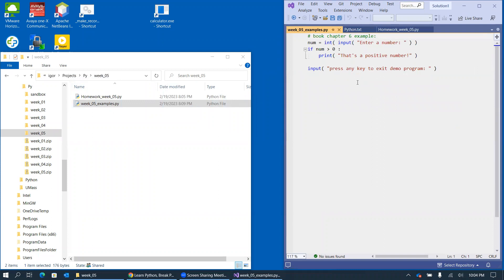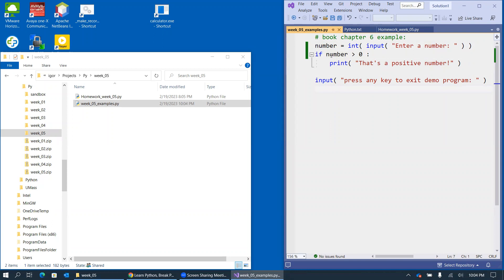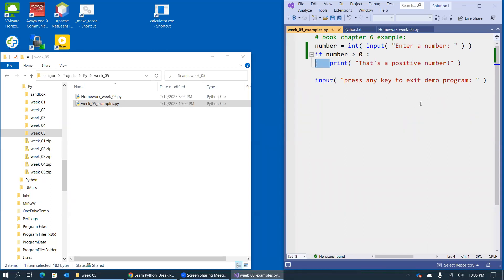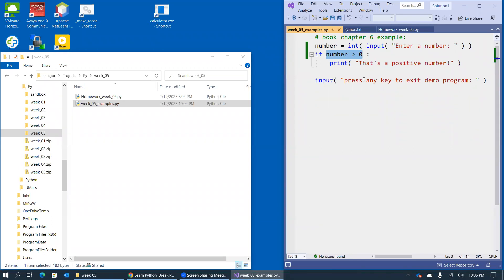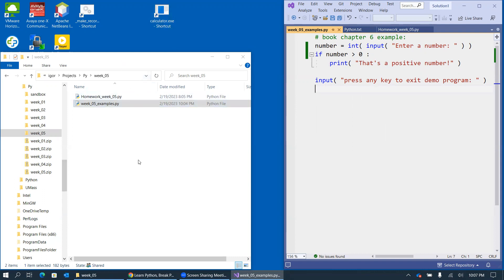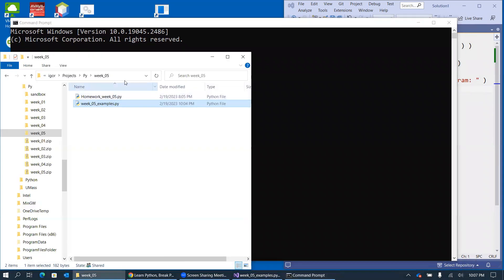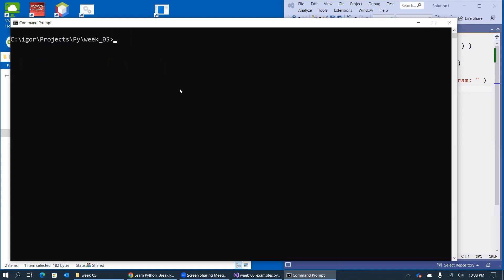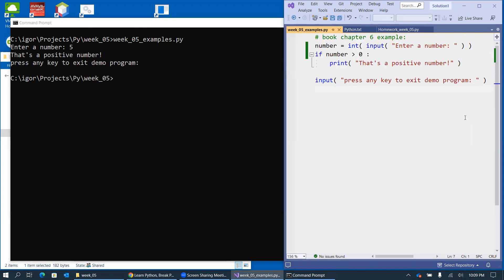6.2 Python if statement example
6.2 Python if statement example